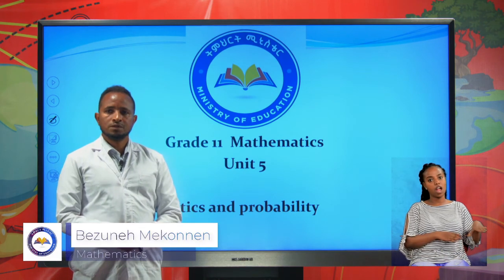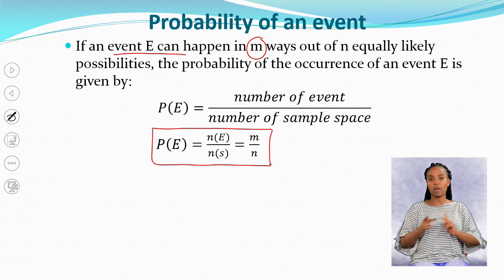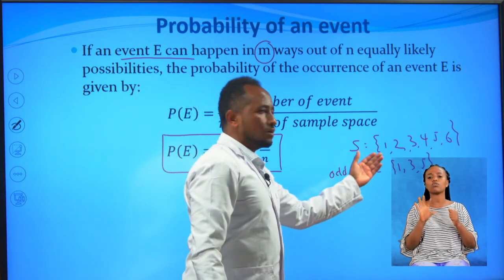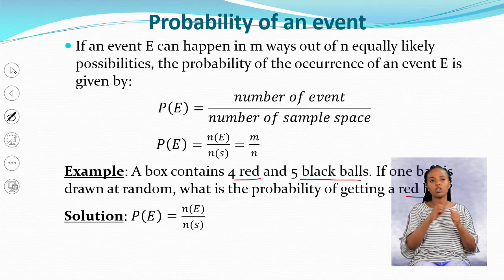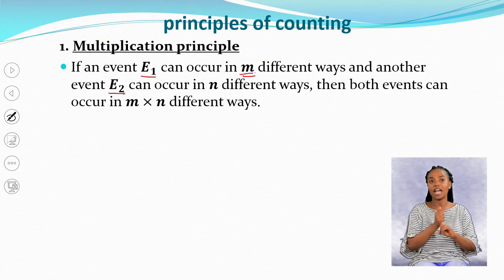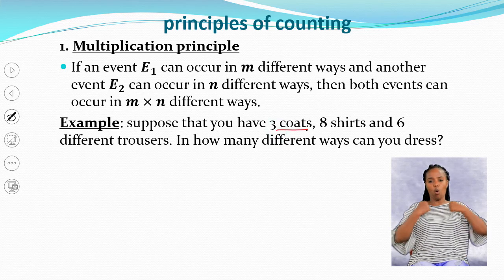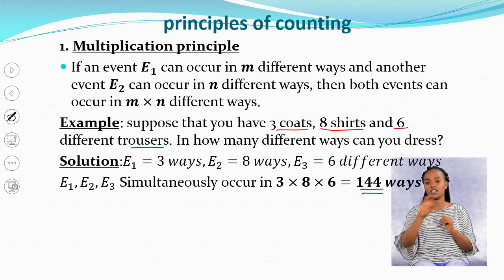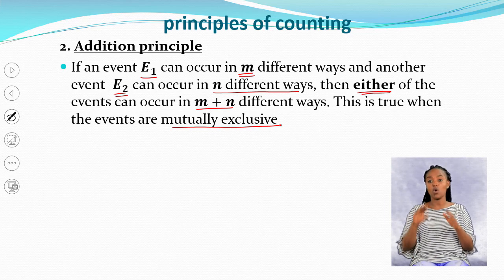[Maths Ep-38] Statistics and Probability